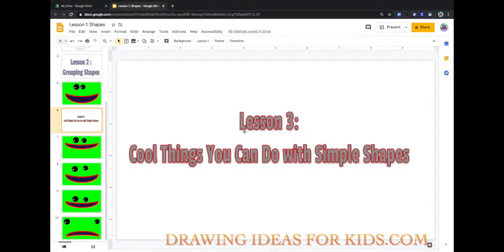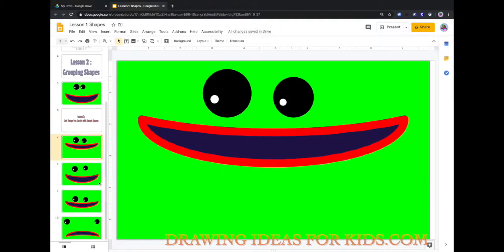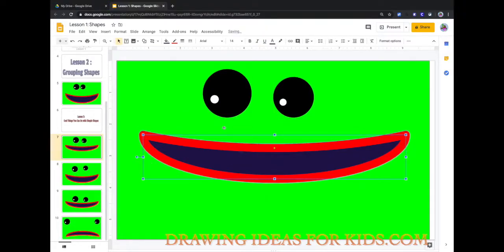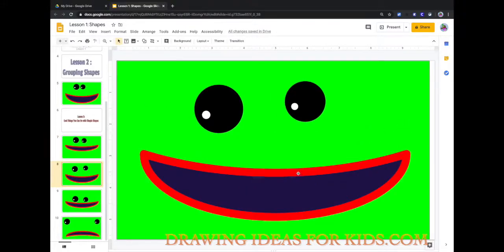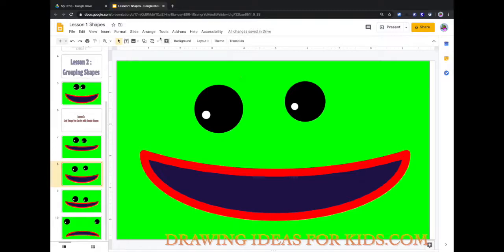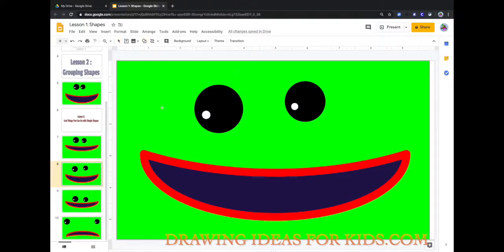Draw with Google Slides for Teachers and Students: No Art Supplies! No Problem (Lesson 3)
Learn to draw like a PRO using just Google slides.  This is the perfect lessons if you are just starting out learning to design.  Google Slides is actually a very powerful design tool.  If you don't have art supplies, you can draw amazing things using Google Slides.  It's easy!  Get some great drawing ideas that will amaze you.